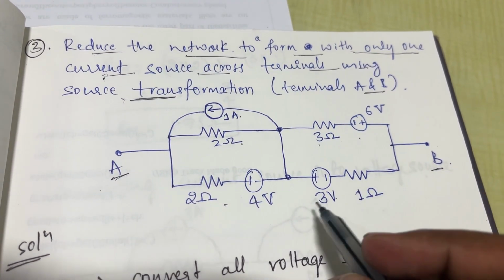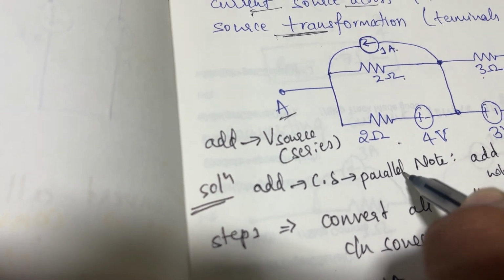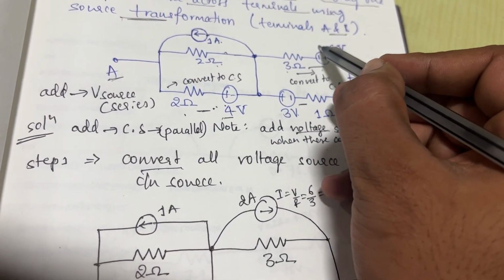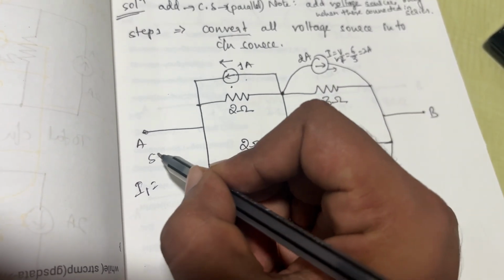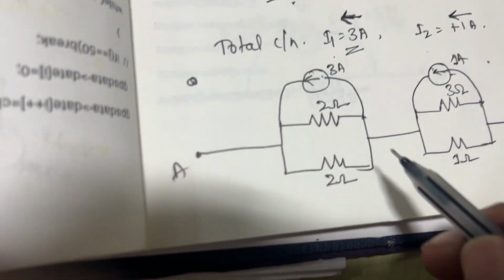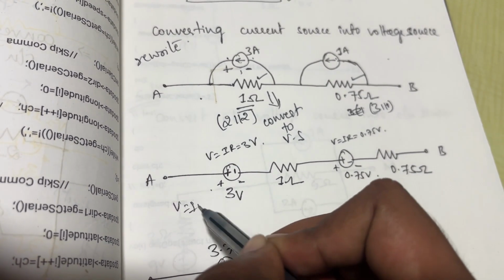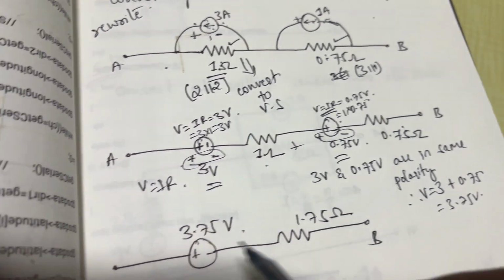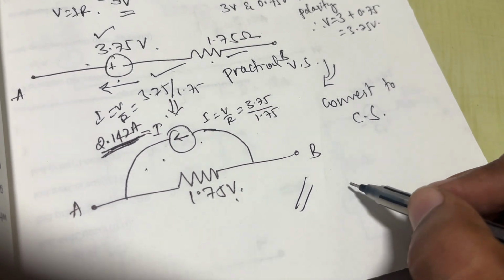Source transformation problem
Source transformation problems